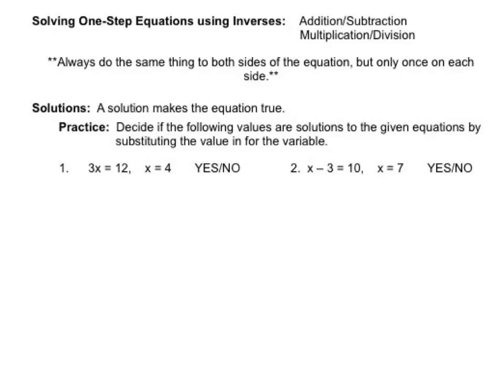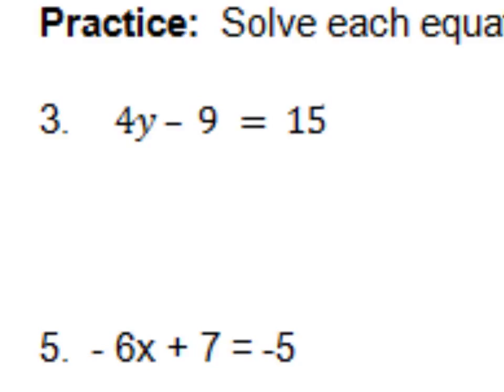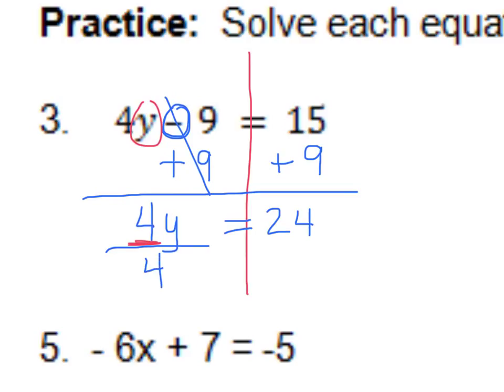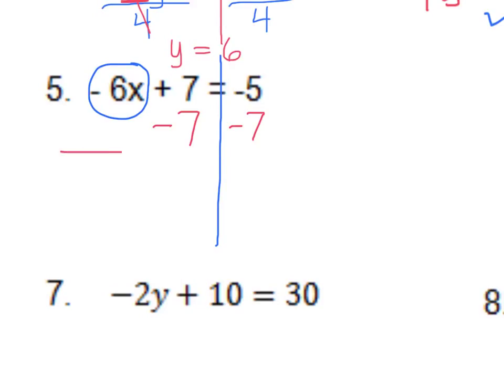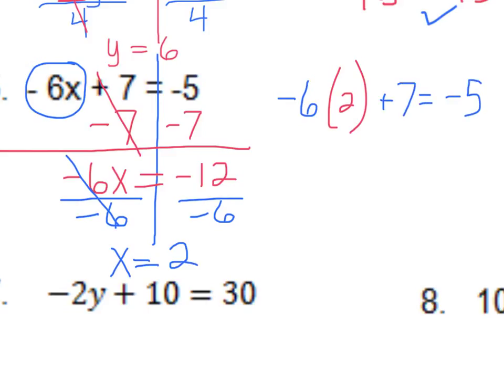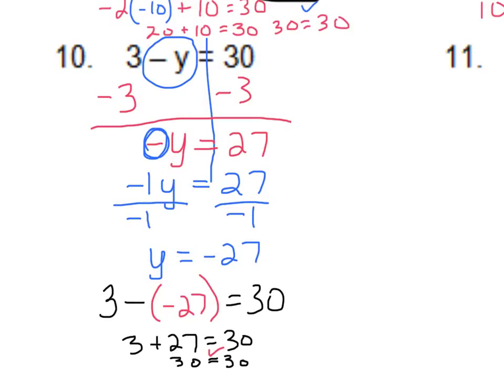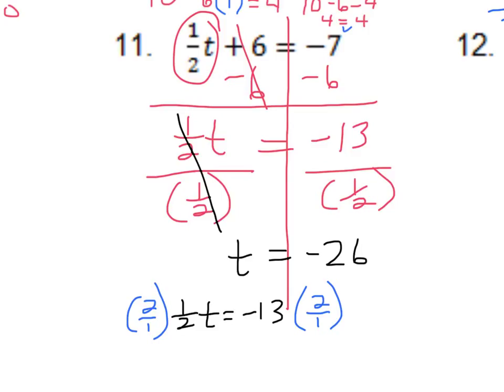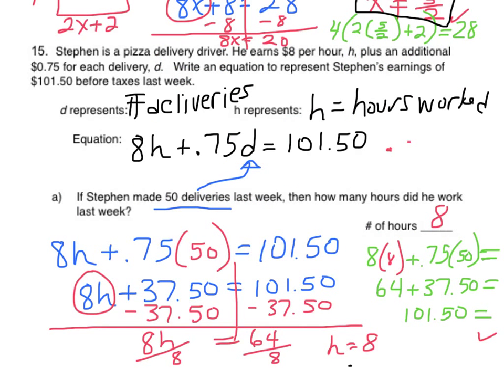solving equations 1